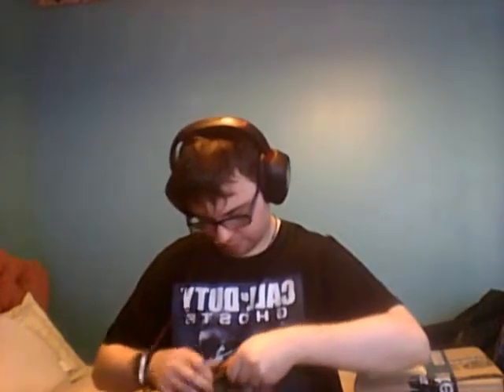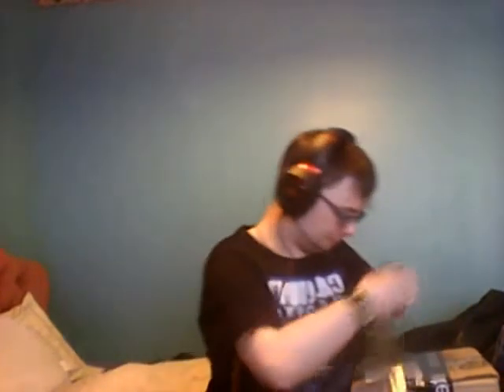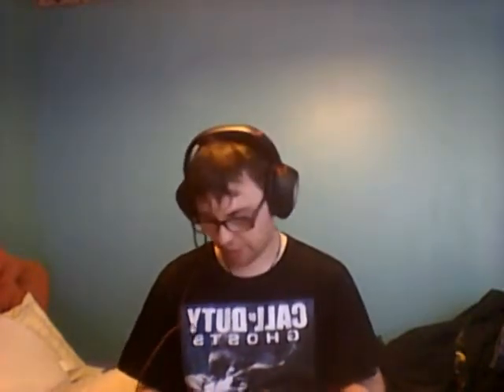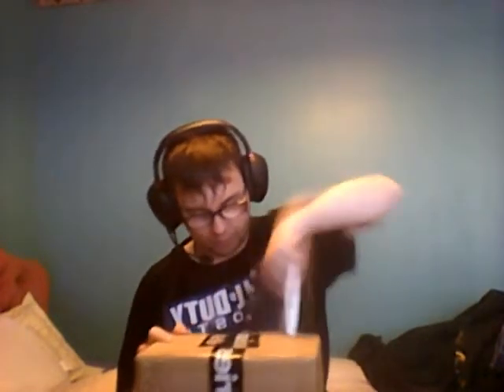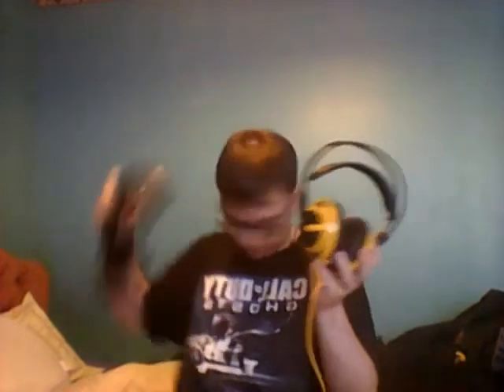Unboxing Of NaVi Siberia V2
Here is the unboxing of the NaVi steelseries Siberia V2 awsome a bit of a review and testing hope you all enjoy